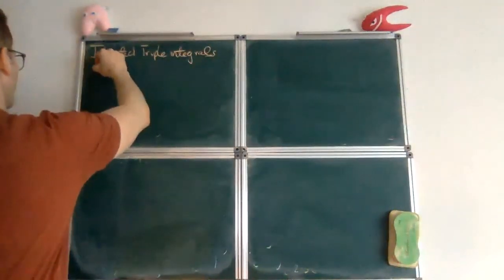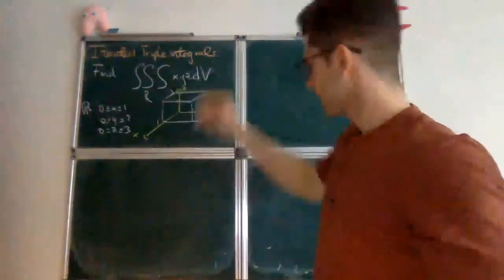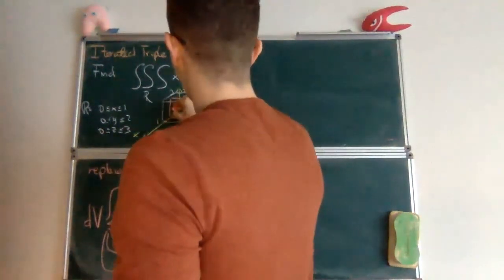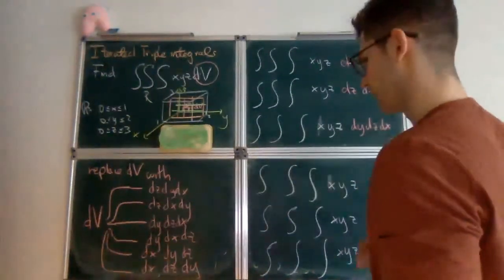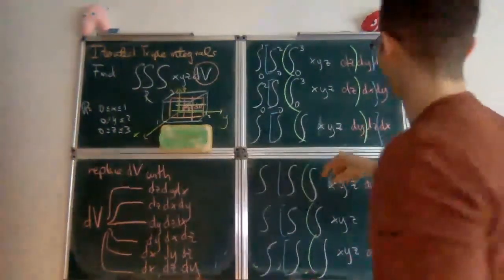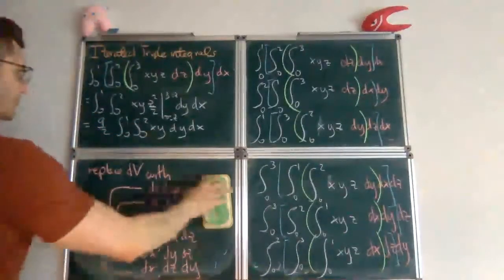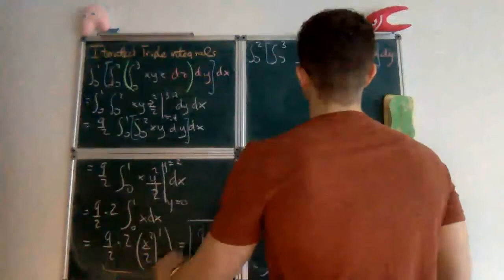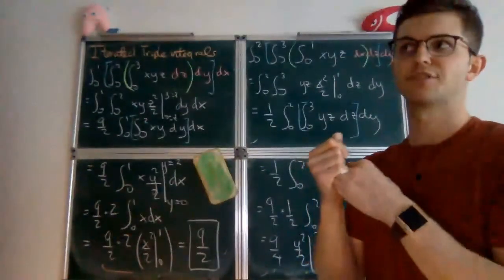Double/Triple Integrals Part III: example triple integral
Fubini's theorem is illustrated for a triple integral using the six possible orders of integration.